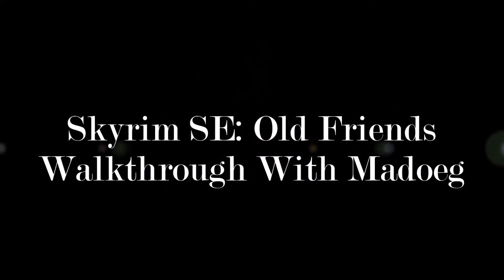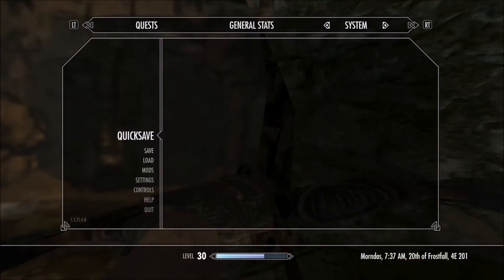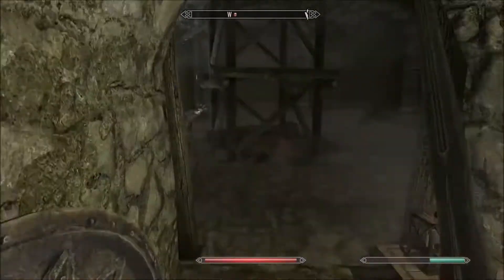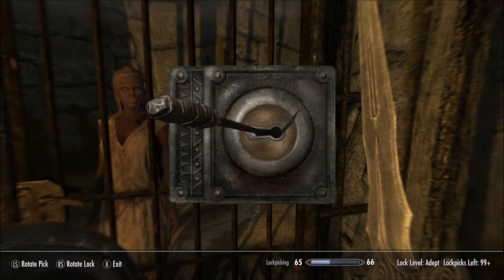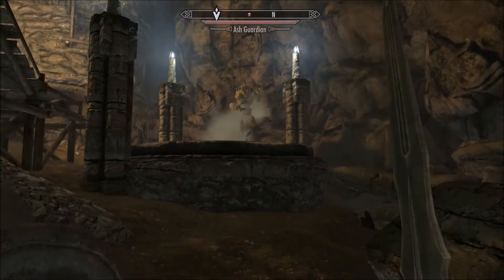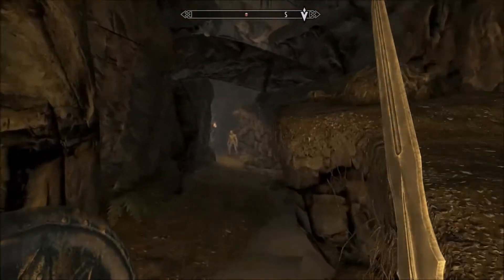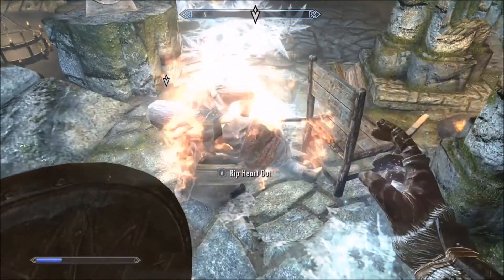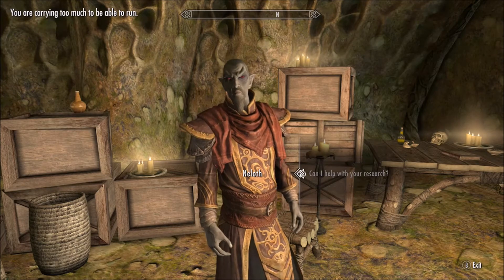Skyrim SE: Old Friends Walkthrough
In my latest video on the elder scrolls 5 skyrim I will be doing the quest Old Friends